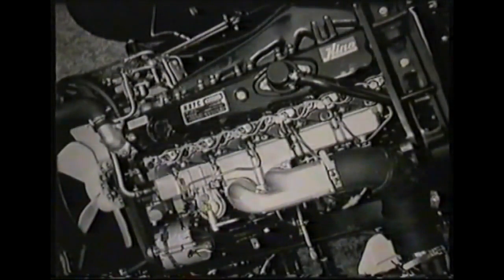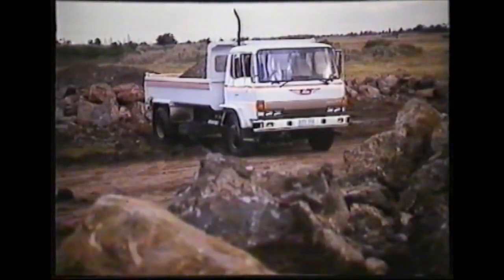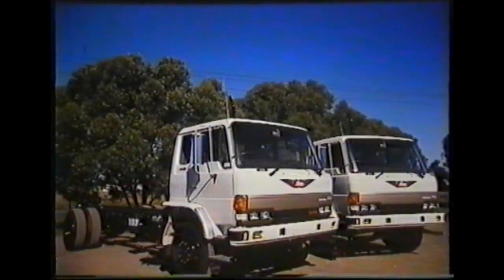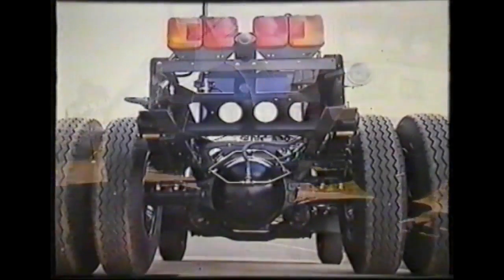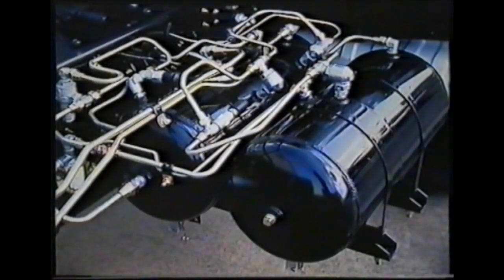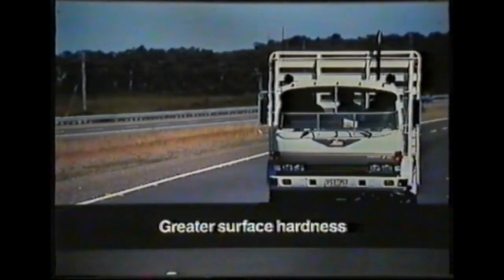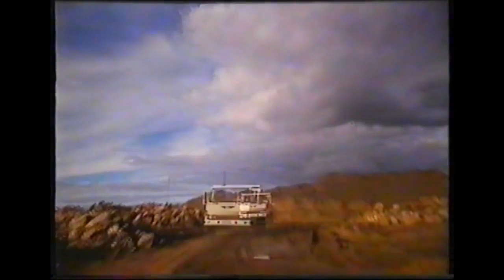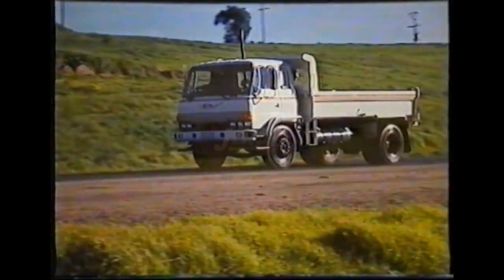From the Archives: Hino FG Series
Old footage of the Hino FG Series truck.